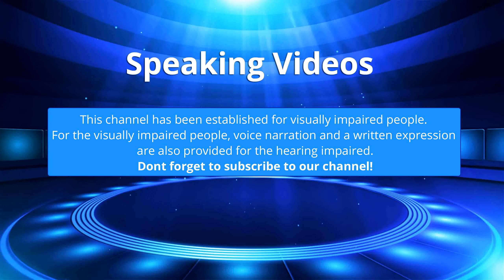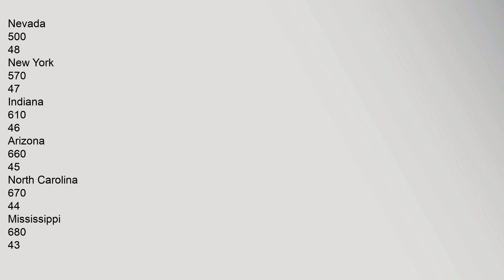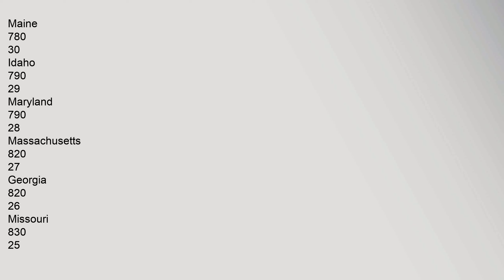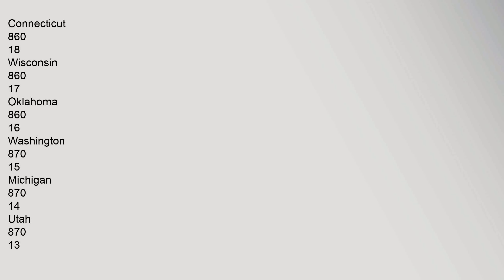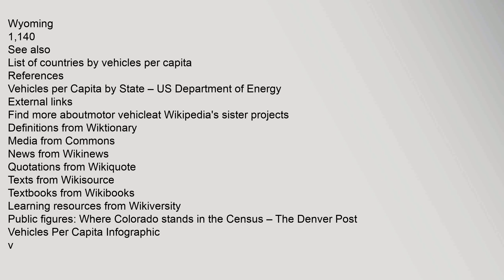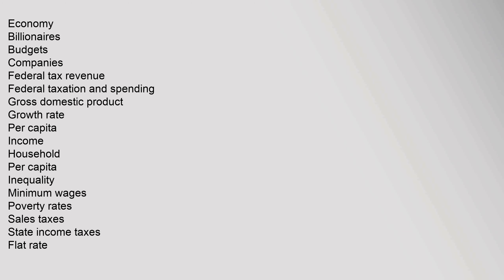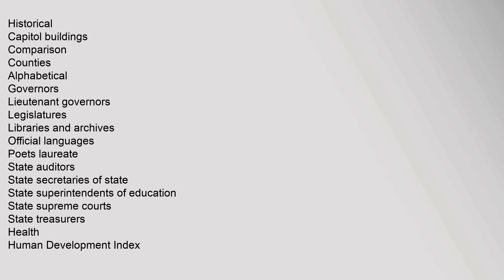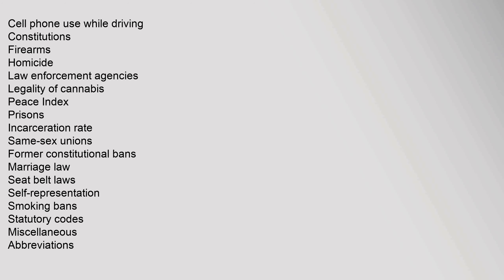List of U.S. states by vehicles per capita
Contents
1,2007,Rankings
2,See,also
3,References
4,External,links
2007,Rankings
Map,of,each,states,vehicles,per,1000,people,in,2007
Rank
State
Vehicles,per,1000,people
50
Colorado
340
District,of,Columbia
350
49
Nevada
500
48
New,York
570
47
Indiana
610
46
Arizona
660
45
North,Carolina
670
44
Mississippi
680
43
New,Jersey
690
42
Arkansas
700
41
Florida
710
40
Texas
720
39
Rhode,Island
730
38
Illinois
750
37
West,Virginia
750
36
Hawaii
760
35
Pennsylvania
760
34
New,Mexico
770
33
South,Carolina
770
32
Oregon
770
31
Maine
780
30
Idaho
790
29
Maryland
790
28
Massachusetts
820
27
Georgia
820
26
Missouri
830
25
New,Hampshire
830
24
Kansas
830
23
California
840
22
Virginia
840
21
Tennessee
840
20
Kentucky
840
19
Connecticut
860
18
Wisconsin
860
17
Oklahoma
860
16
Washington
870
15
Michigan
870
14
Utah
870
13
Minnesota
870
12
Louisiana
910
11
Vermont
910
10
Ohio
9,List,of,U.S.,states,by,vehicles,per,capita